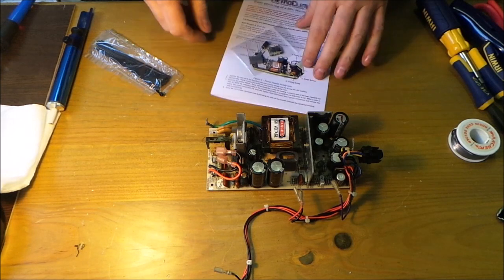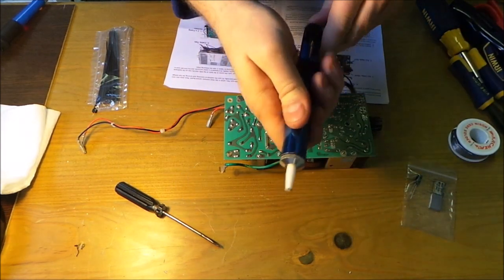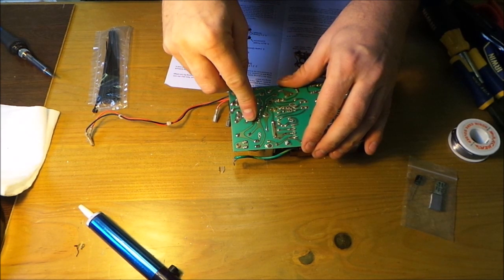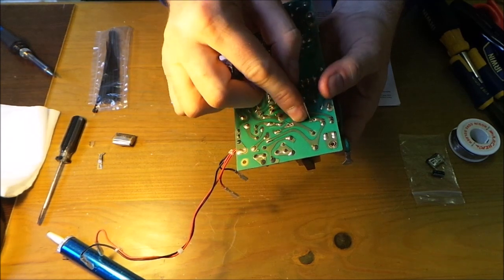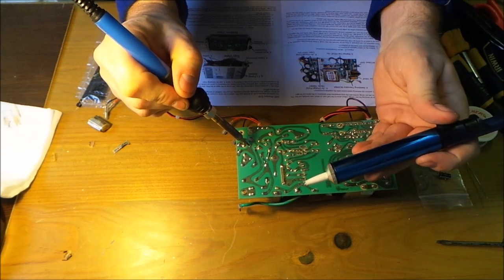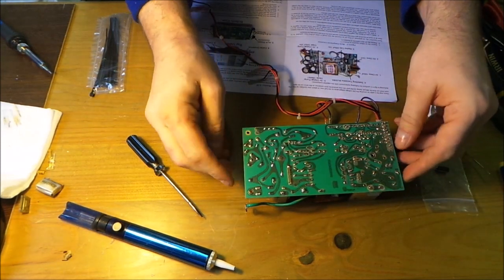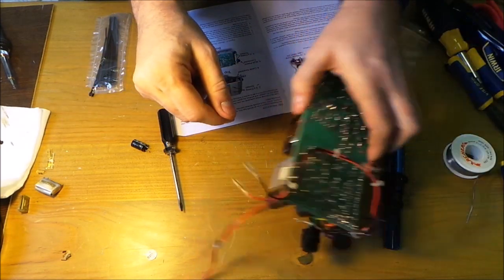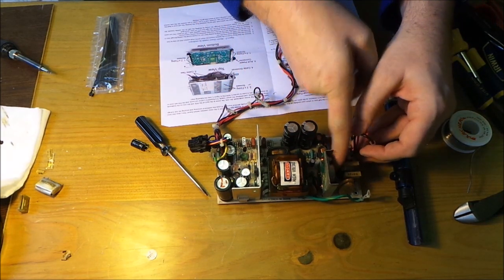Replacing Capacitors on BBC Micro Part Two - Replacing the Three Capacitors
This is the second in a set of videos to guide you through the mine field of replacing the capacitors that go POP in a BBC Micro.

Be warned, Im not an Electronics Specialist, so you may wince once or twice at the video... lol